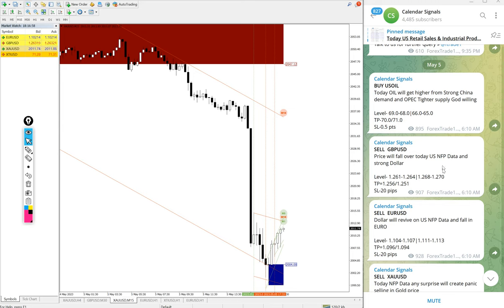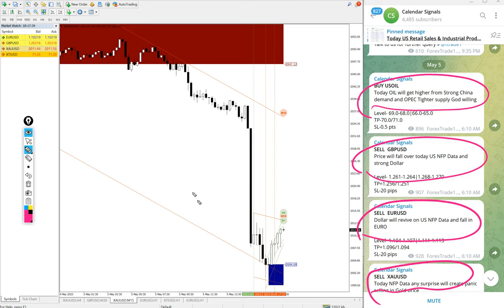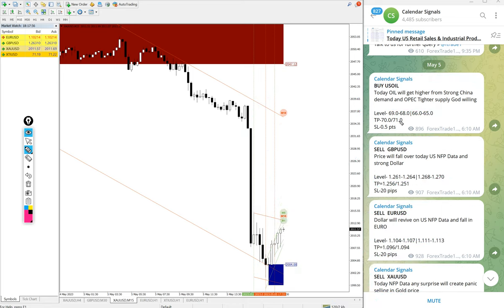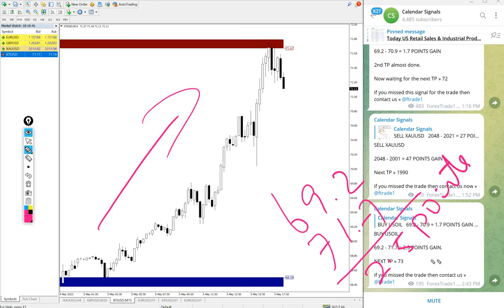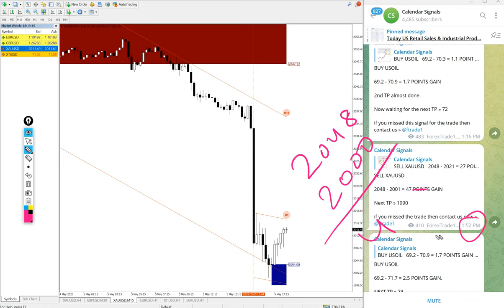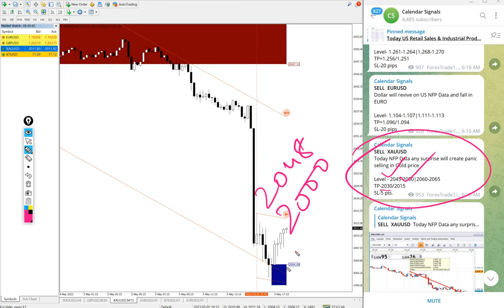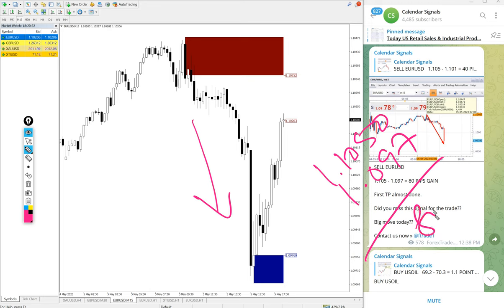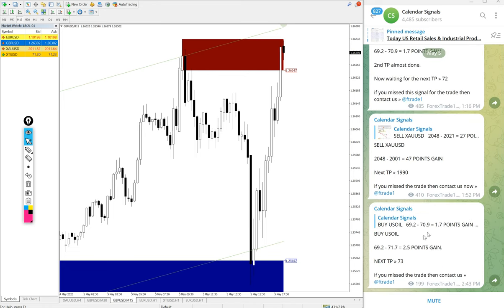5.5.2023 CALENDAR SIGNAL PERFORMANCE VIDEO